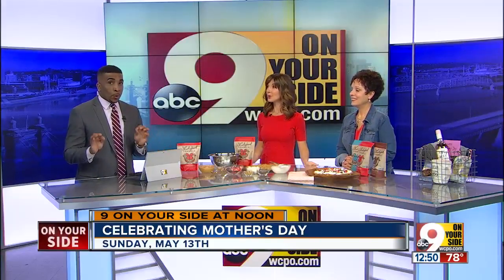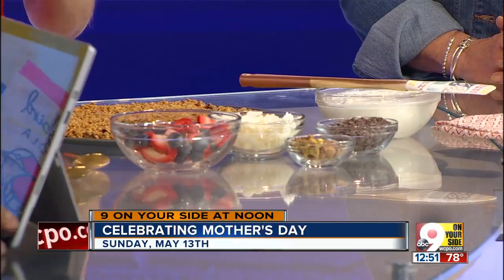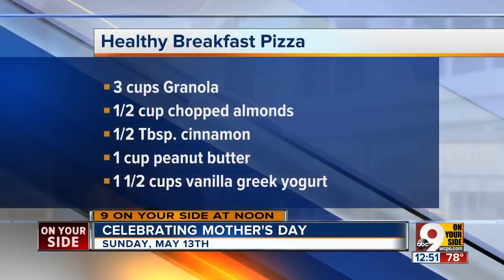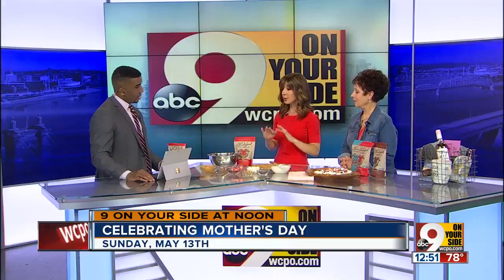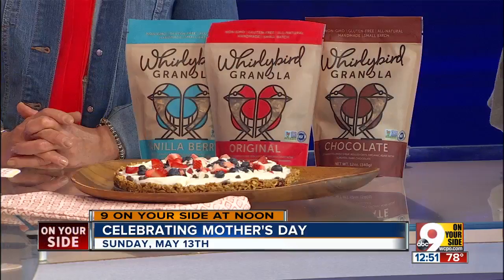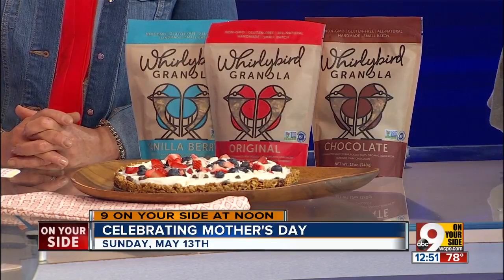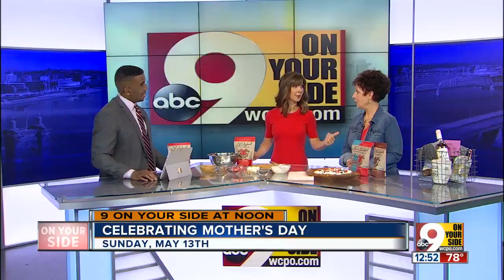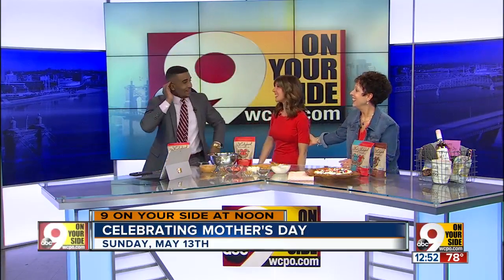Celebrating Mom With Last Minute Gift Ideas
Many of us are planning to get mom something great for Mother’s Day, but let’s get creative and think outside the box! Learn how to make a Granola Pizza!